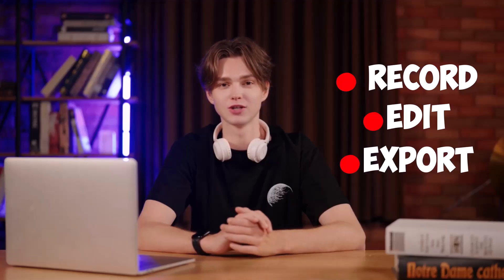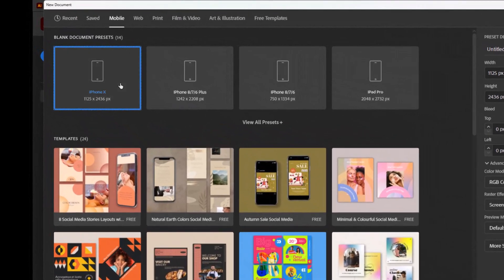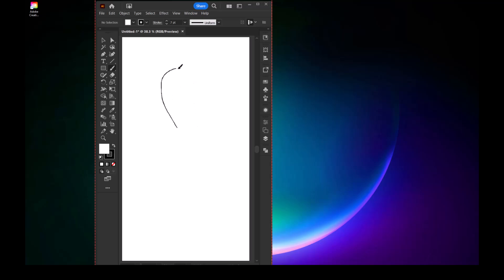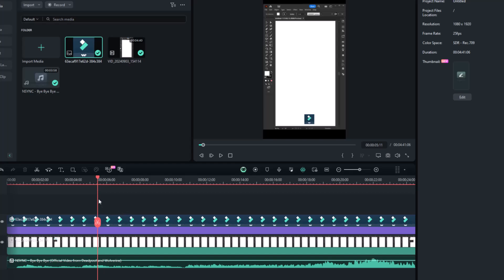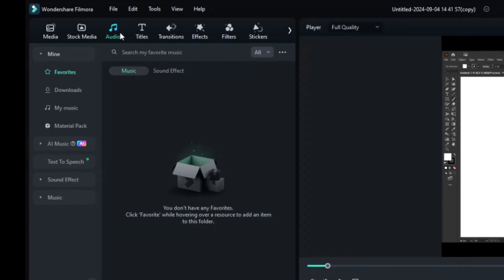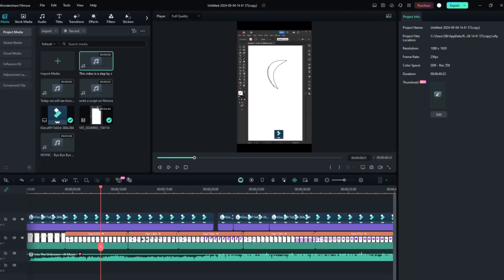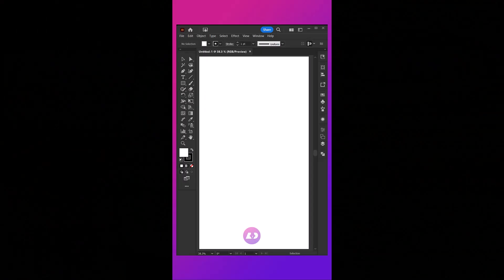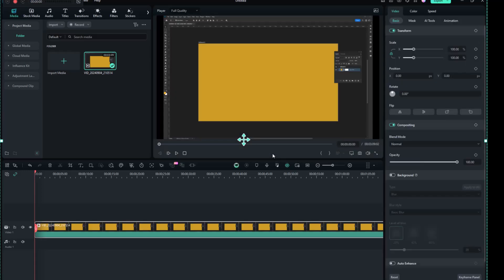How to record photoshop screen for Instagram & YouTube | Filmora 13 tutorial.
You can also record Photoshop and illustrator tutorials for Instagram and YouTube shorts with wondershare filmora

Tags: How to record photoshop screen for Instagram & YouTube
record photoshop screen, record illustrator screen, wondershare filmora, how to screen record photoshop, how to edit videos for youtube, record tutorial videos, best screen recorder, filmora tutorial,  Filmora 13 tutorial.